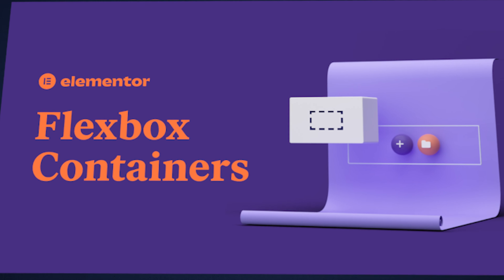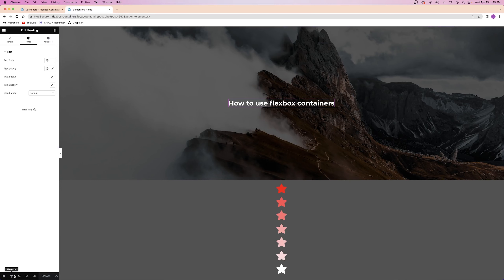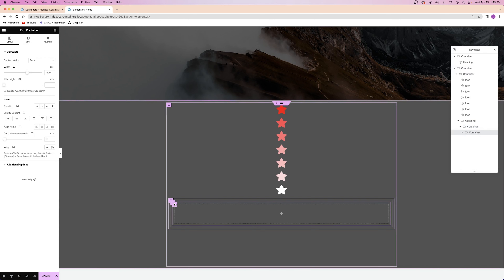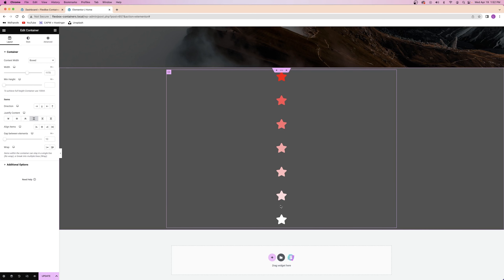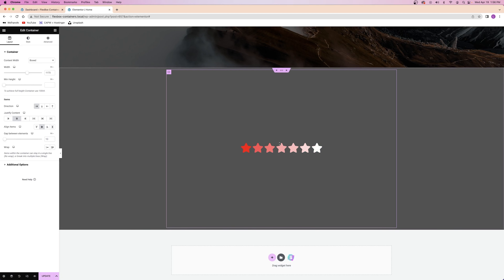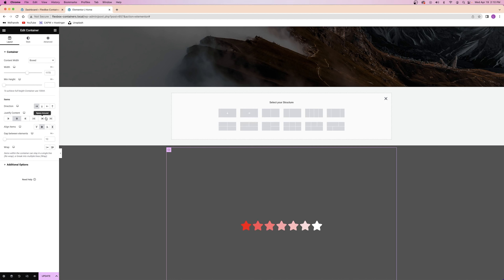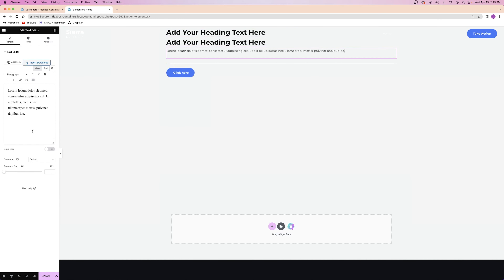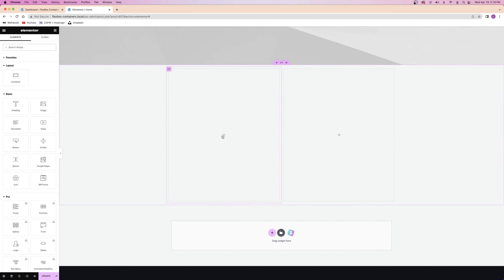How to use Elementor Flexbox Containers on you Website (Full Tutorial 2023)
00:00 - Intro
00:41 - 1) How to activate Flexboxes
01:17 - 2) How to Convert old site to Flexbox Containers
01:17 - Starter Template examples
01:24 - Top convert button
02:08 - Website Backup
02:15 - Save as Templates
02:21 - Convert and delete duplicate section
02:31 - 3) How to use containers AND how they work
16:32 - 4) Building Some Sections using Flexbox
16:48 - Hero Section
20:48 - About Section
23:46 - Services Section